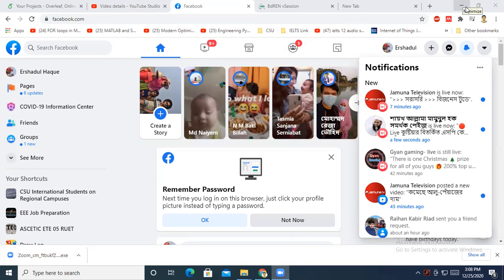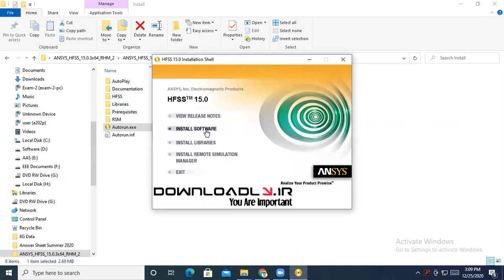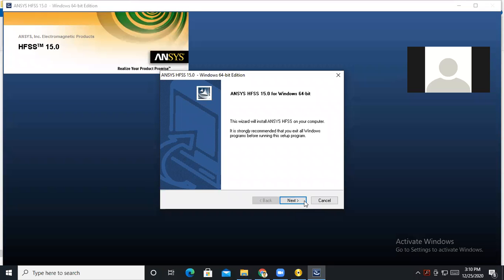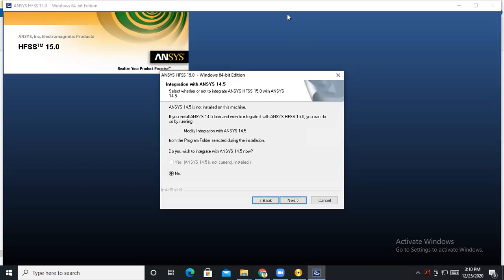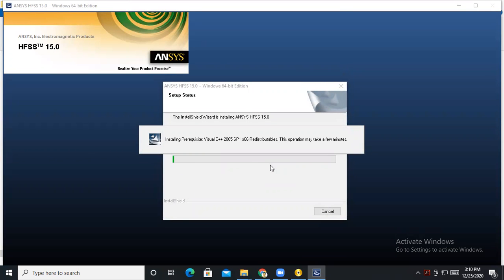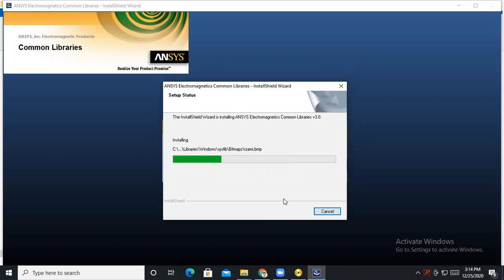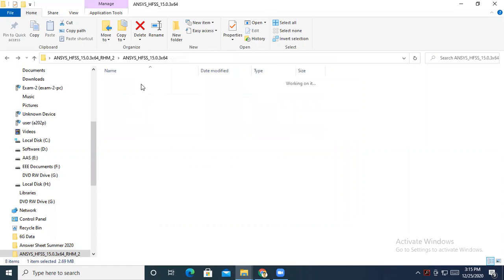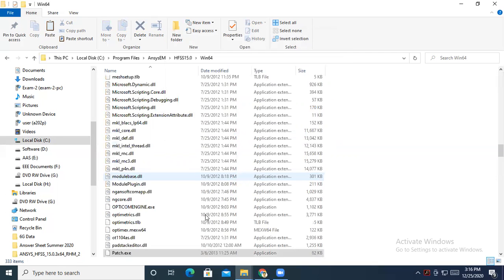How to install HFSS for Windows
How to Install HFSS
HFSS 15.0
Install HFSS
Setup HFSS